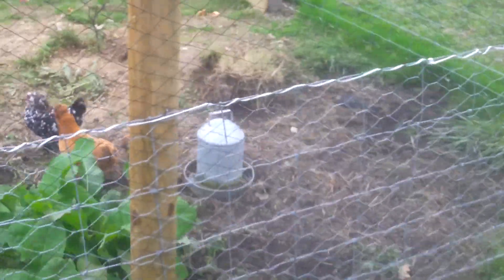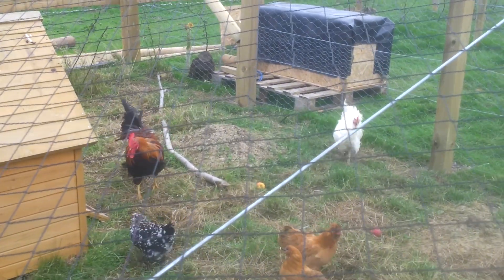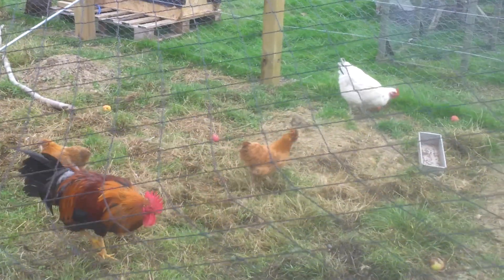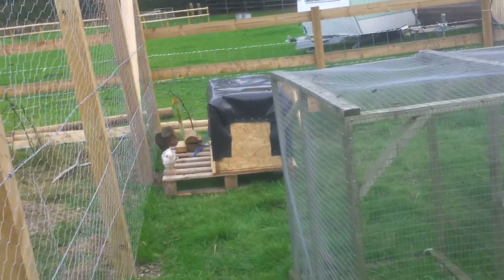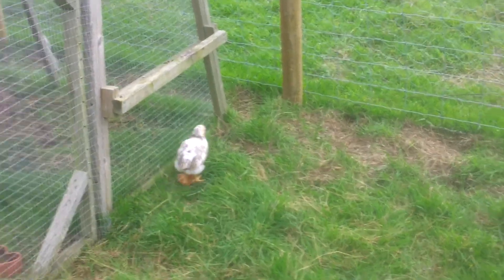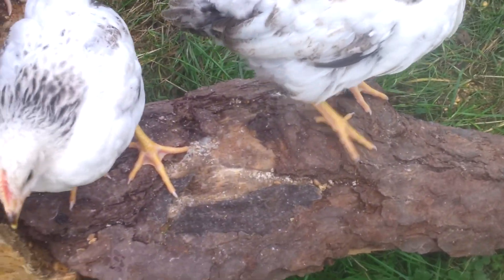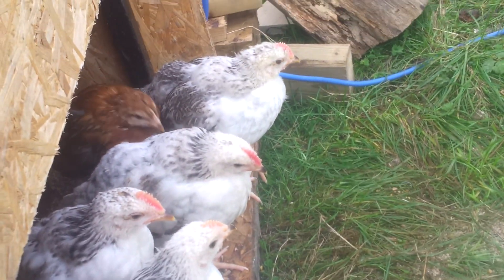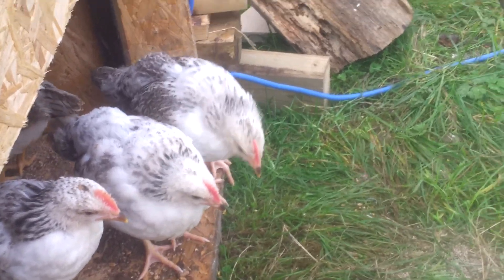New Chicks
Eleven new chicks just hatched at Honeybuns Bakery